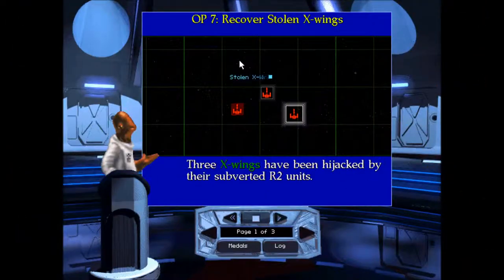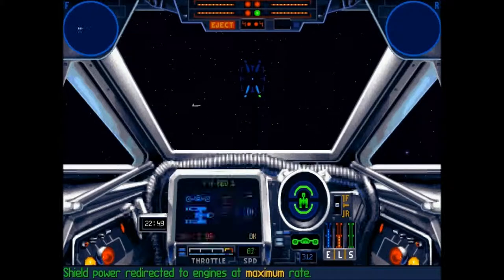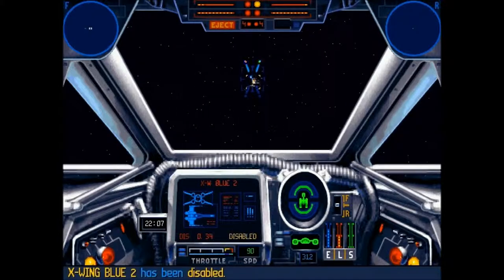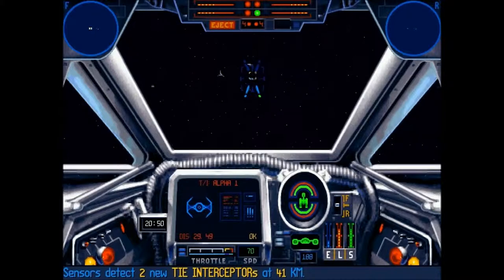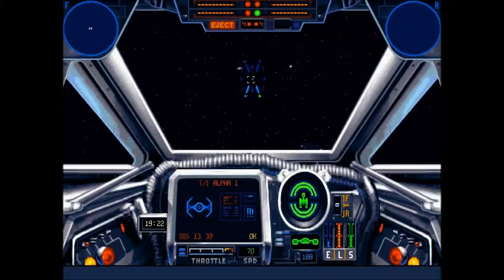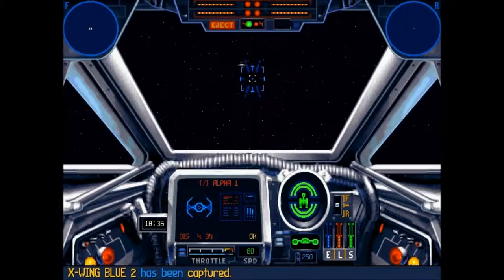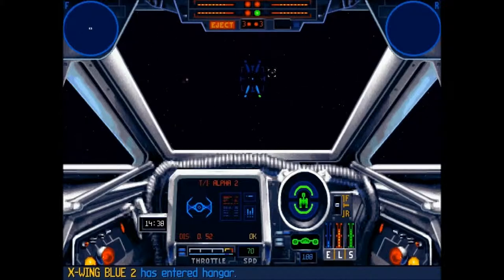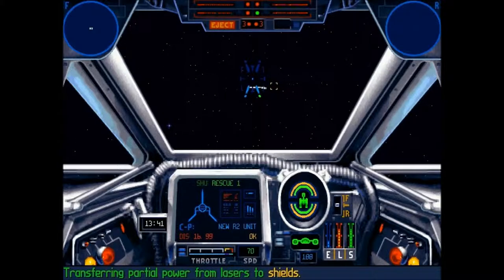X Wing Tour 1 Mission 7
X-Wing Collector's CD:
The old Republic has been eliminated. The Senate has been abolished. The Jedi Knights have been exterminated. Now the Emperor seeks to crush the last remaining opposition. Against the overwhelming might of the Empire stands a small but growing Rebel Alliance. The Rebellion needs you to join the struggle to end this tyranny. Taff in Exile takes up this call :-)

From Lucasarts support page - -fixed a Type 1 error in Bonus Mission 2 and Tour 1 Mission 7 that occurred on certain configurations